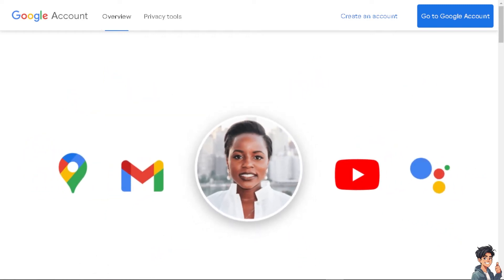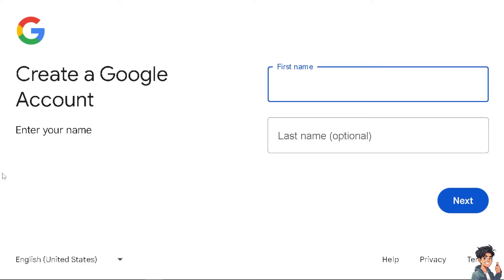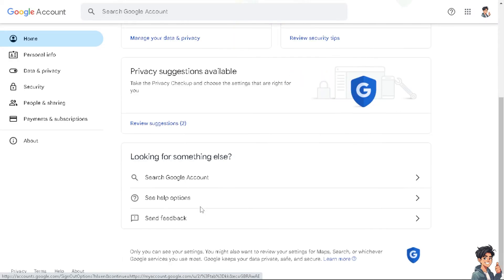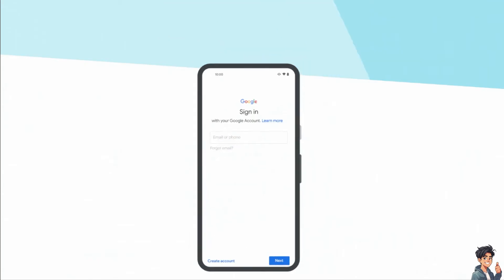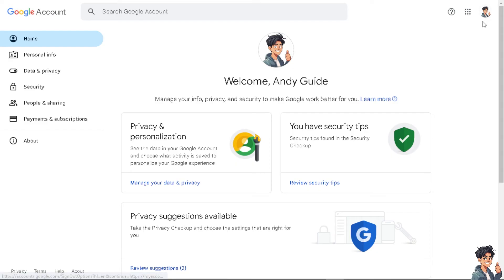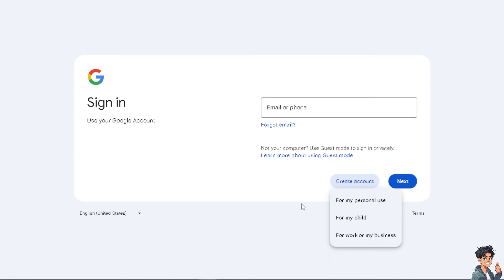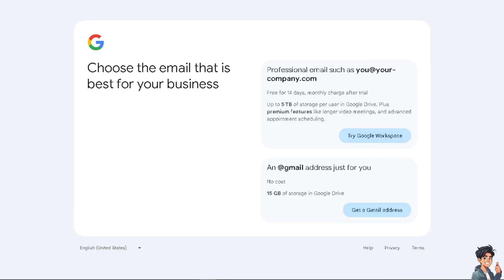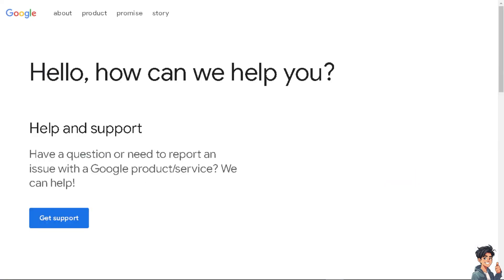How to Associate Google Account With a Device (Full 2024 Guide)